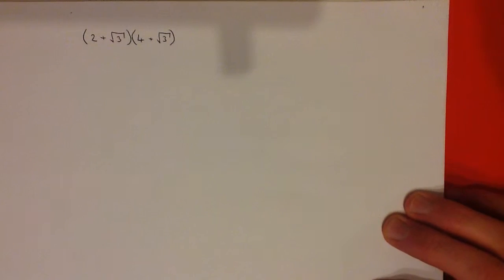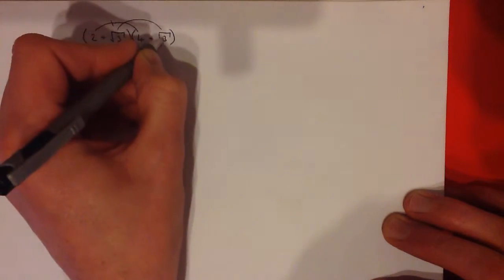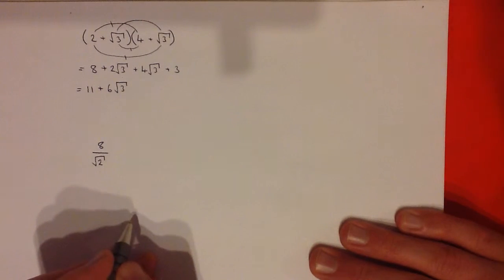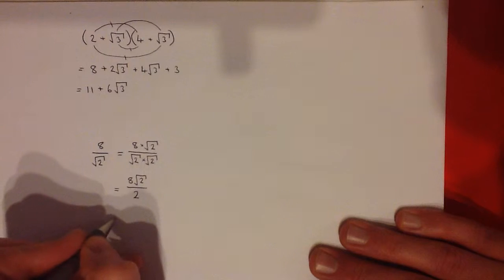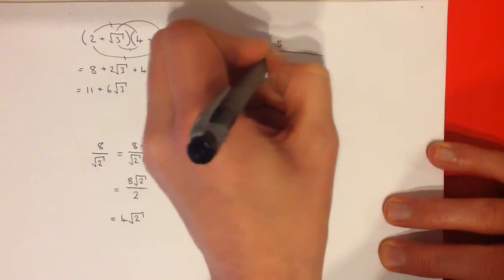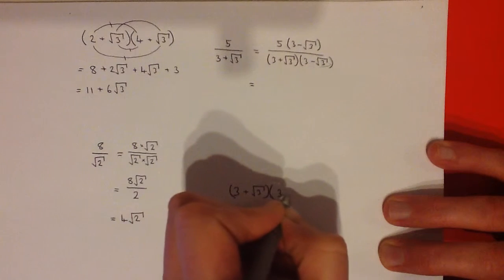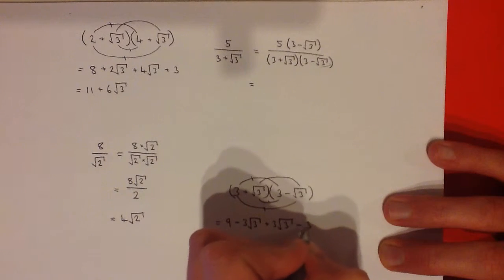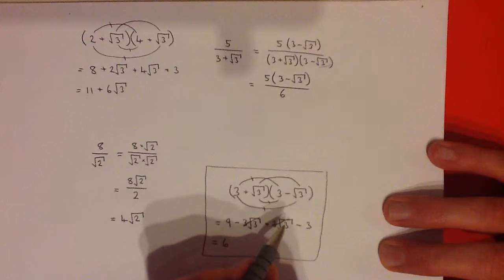Surds multiply out and rationalise denominators